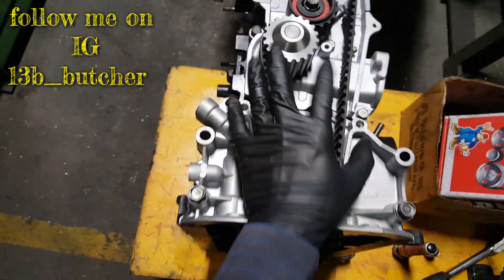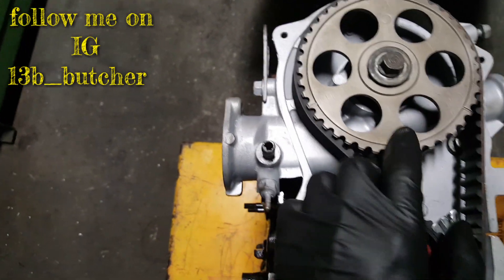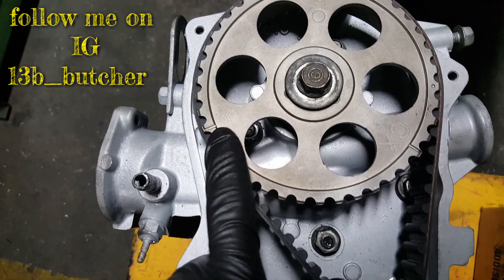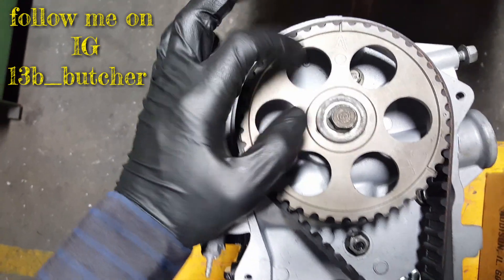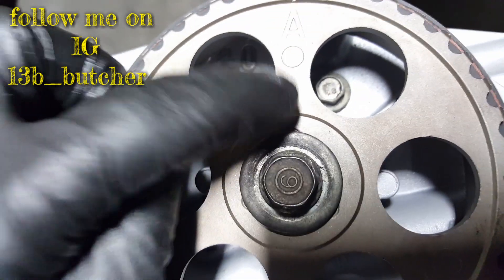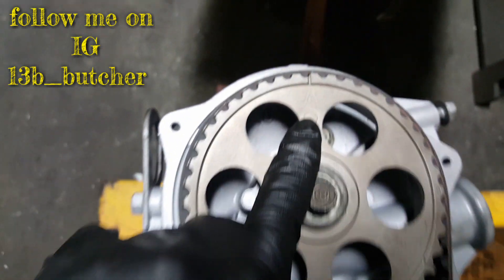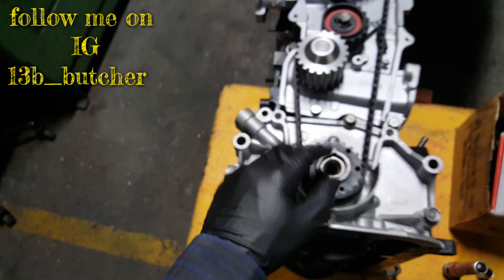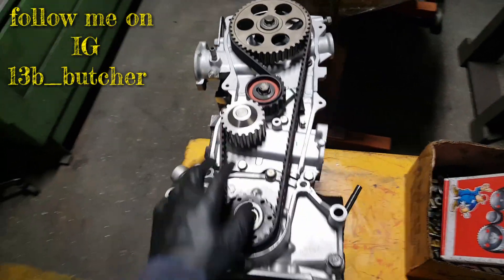Mazda b2000 mazda b2200 timing marks, how to install timing belt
2.0 and 2.2 Mazda timing marks
How to install timing belt